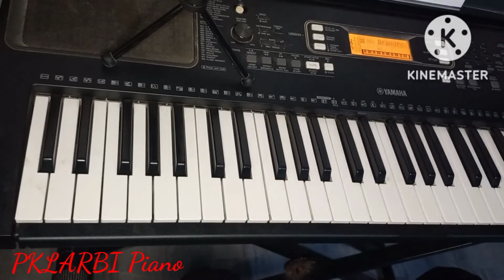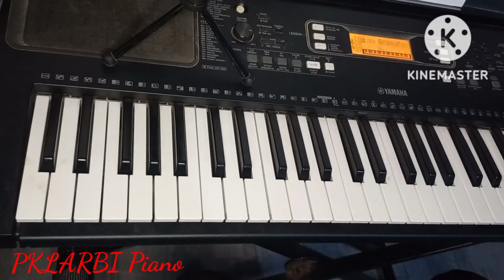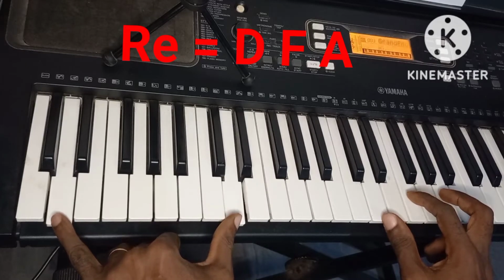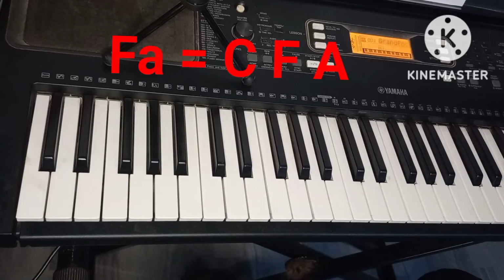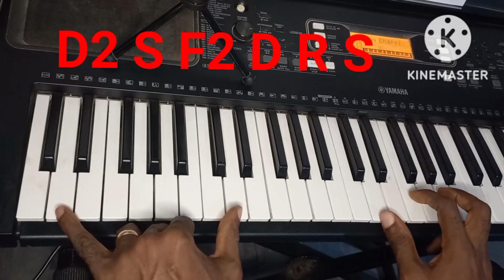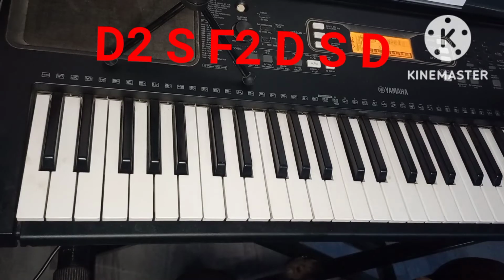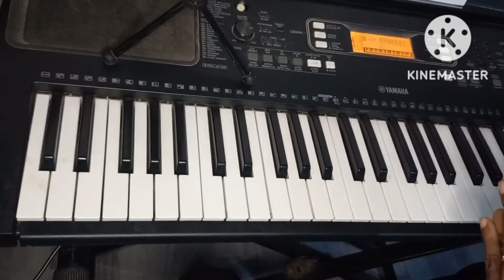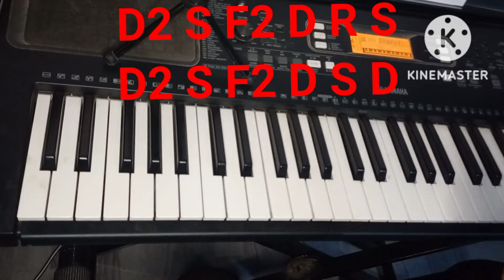Away In A Manger//Easy Christmas Piano Lessons Using Key C. pklarbi piano.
How to play "Away In A Manger " Using Key C. this is an easy Piano Tutorials for beginners,  Using 4 chords, Do, Re, Fa and So.

For Financial support: mobile money number 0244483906